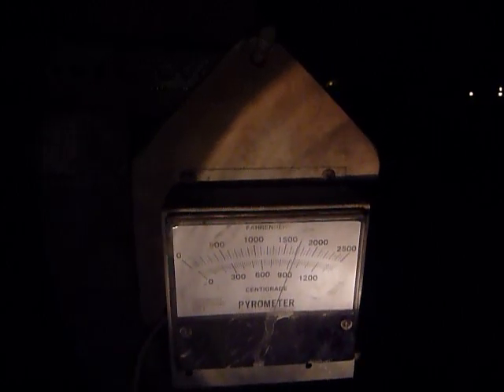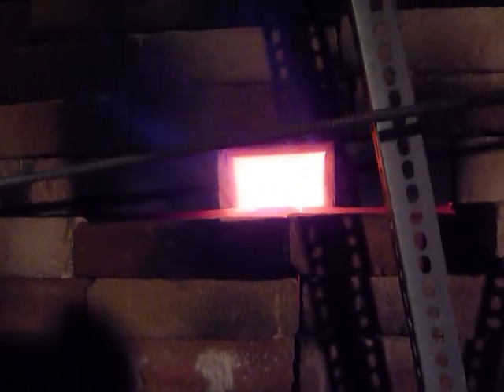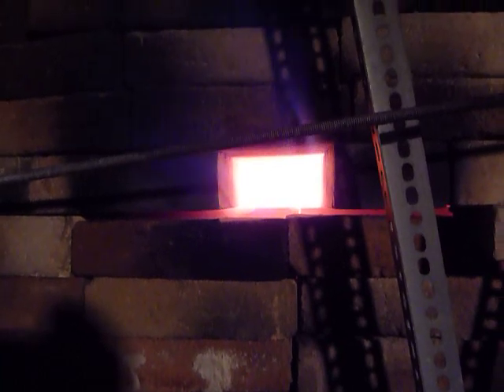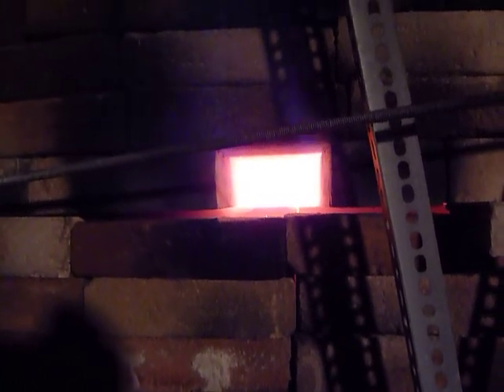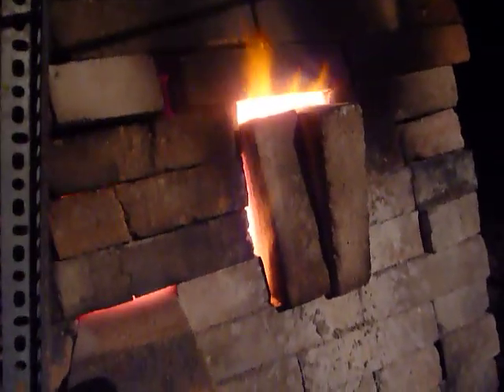Soda Kiln, firing with Gas and Wood 38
Soda Kiln, firing with Gas and Wood